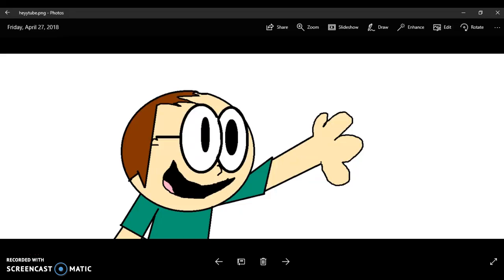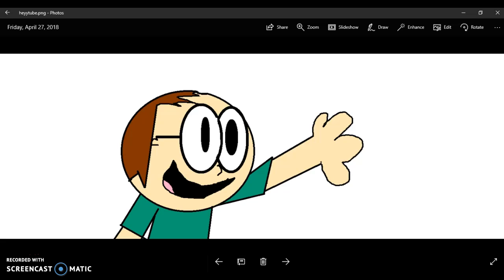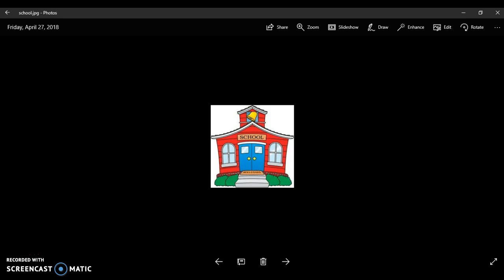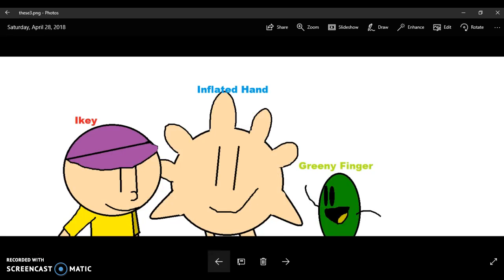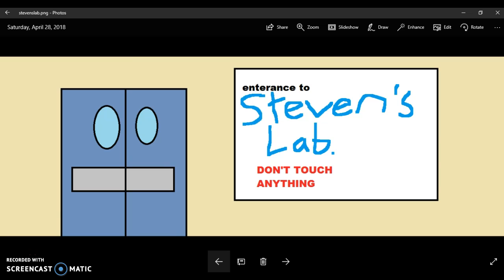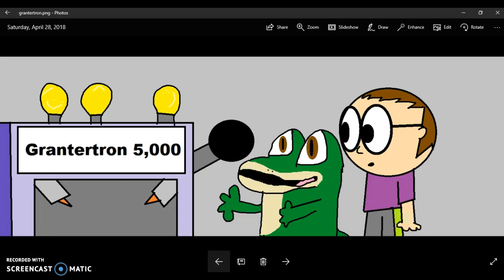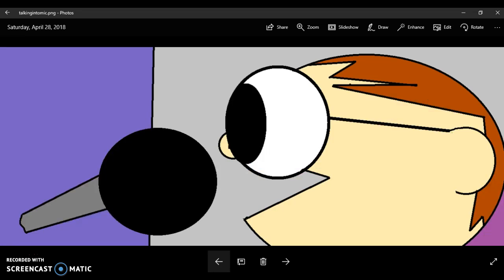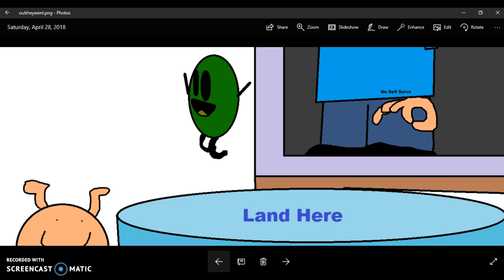Meet Ikey, Inflated Hand, and Greeny Finger.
I'm Back!!!